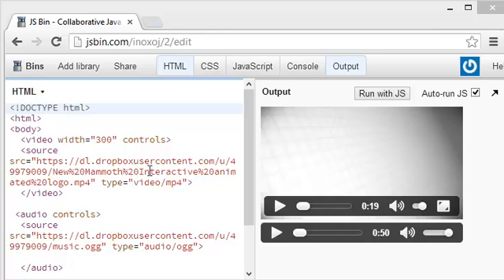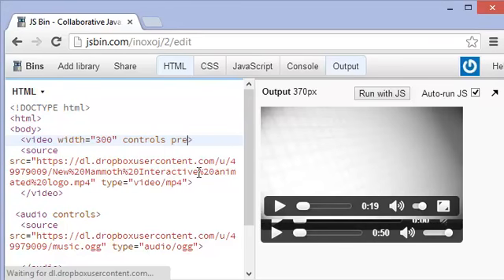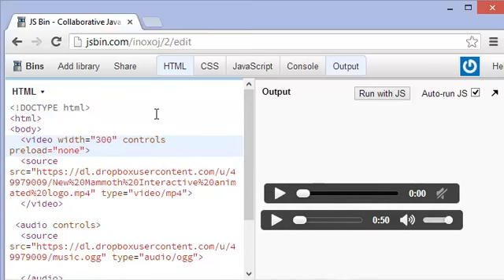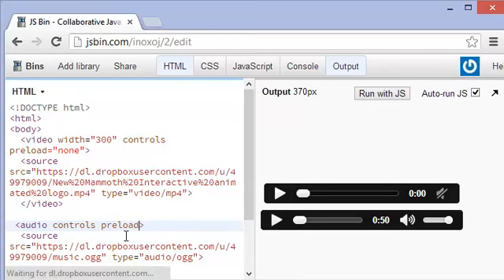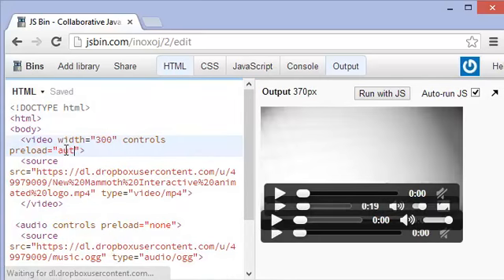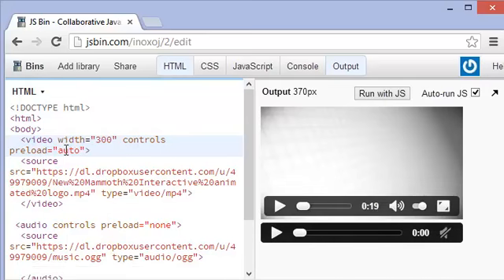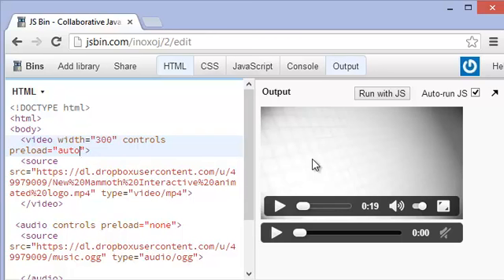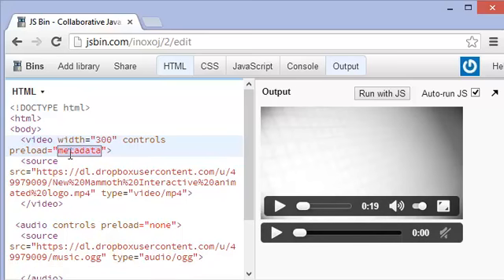HTML 5 - 13